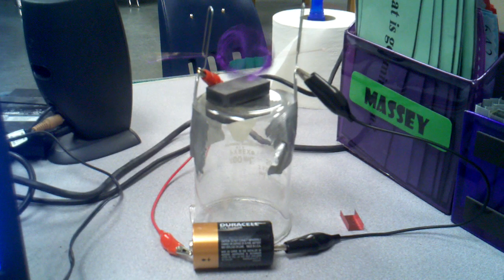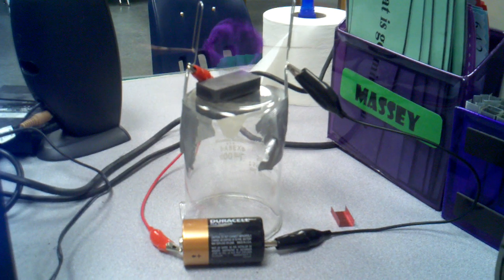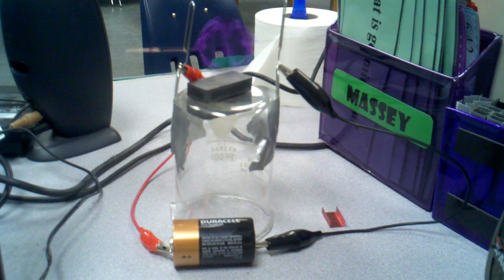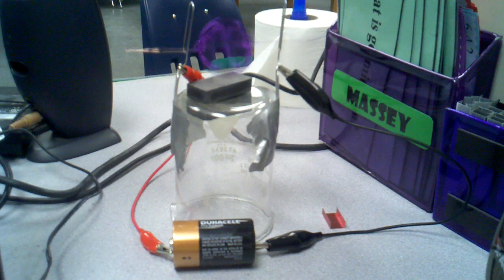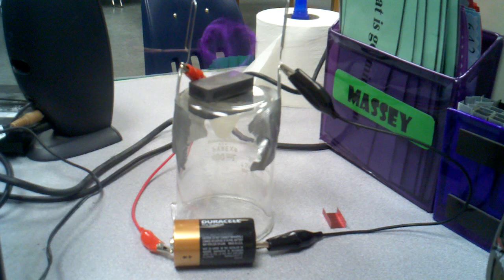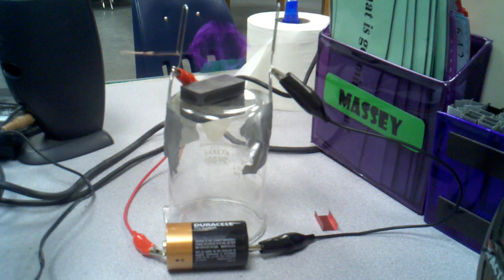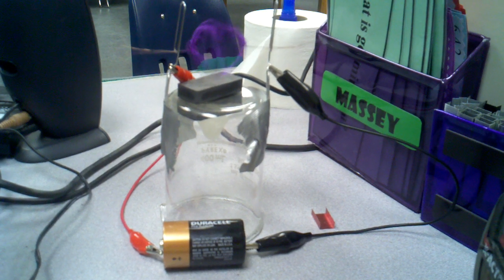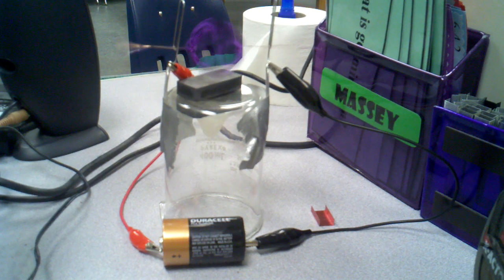Electric Motor made by Mrs. Lesley for F.M.S. science classes.

How to make a simple electric motor. Extra awesome and easy to do!